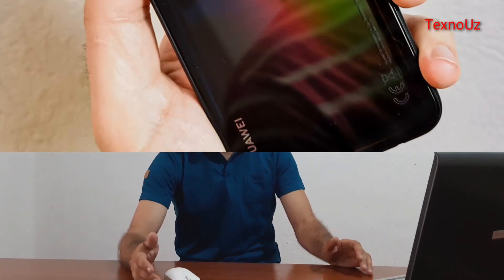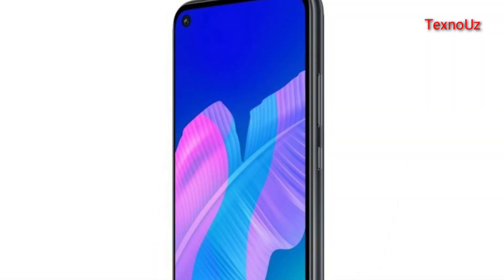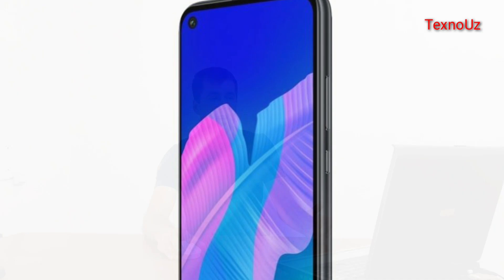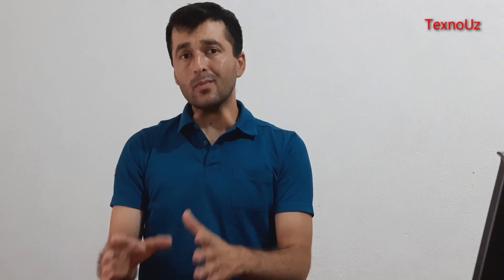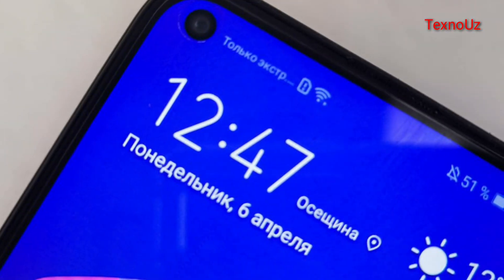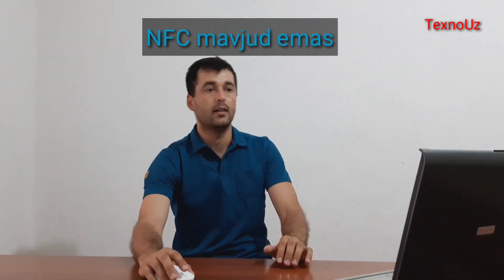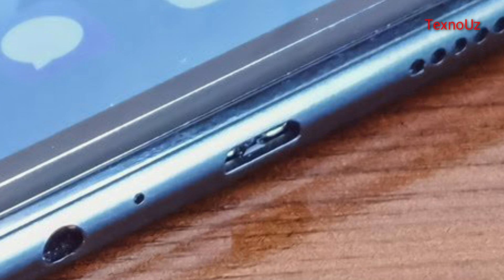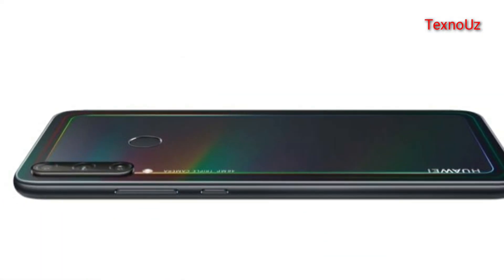Huawei P40 lite E haqida malumot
KANALNI RIVOJLANTIRISH UCHUN UZ HISSANGIZNI QUSHING👇👇👇👇
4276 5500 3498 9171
ABDUSAMAT M